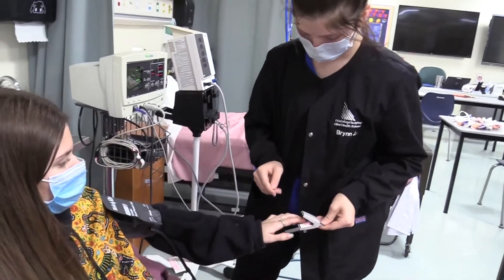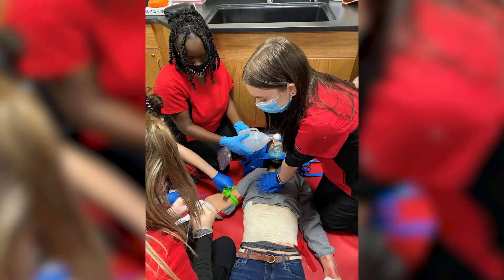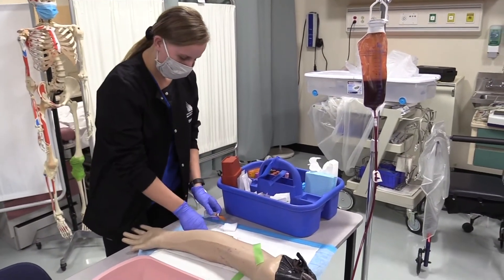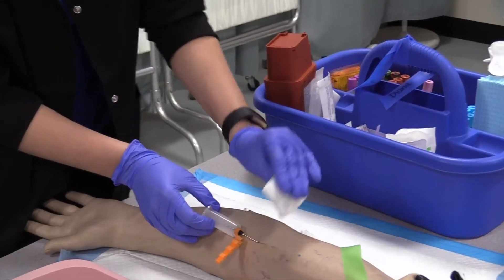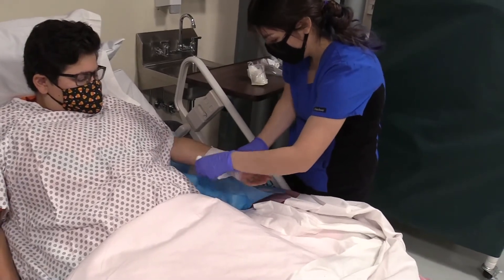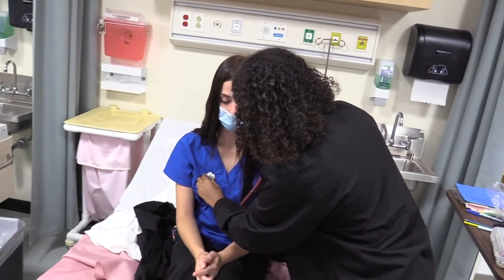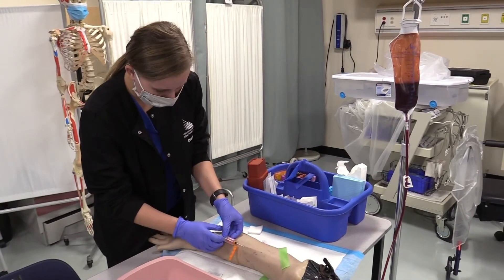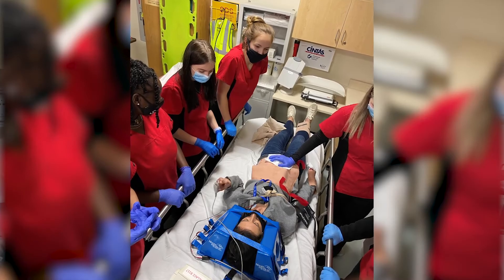Allied Health Sciences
Learn more about Allied Health Sciences at Lorain County JVS! Students get a solid foundation to begin health and medical careers. This program integrates rigorous academic preparation with hands-on technical instruction. Students are exposed to a wide variety of careers as they explore roles of many health care related jobs, and are trained and educated to be successful in those careers. They will learn about medical ethics, infection control, safety, body mechanics, nutrition, communication, employability skills, teamwork, and professionalism.